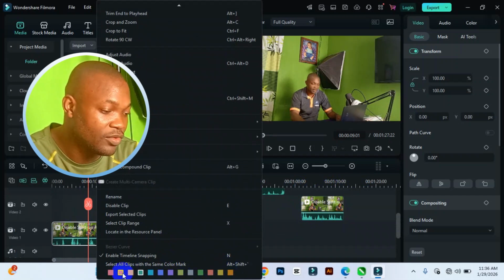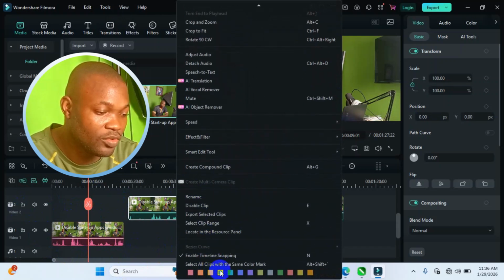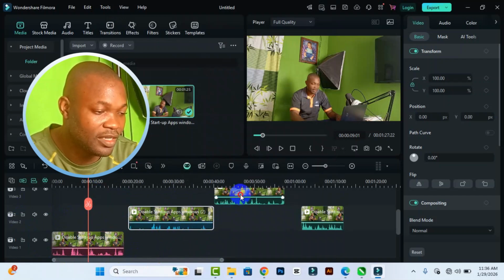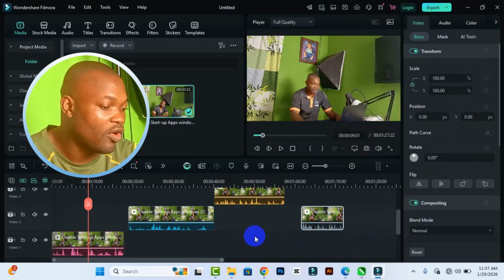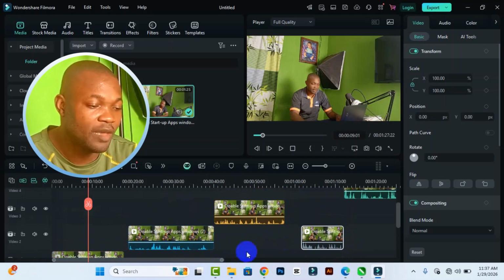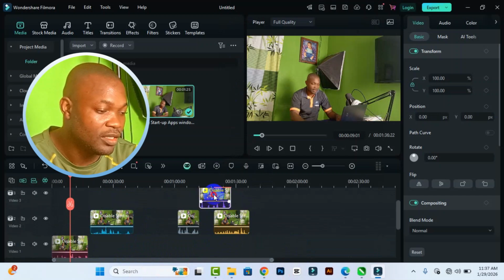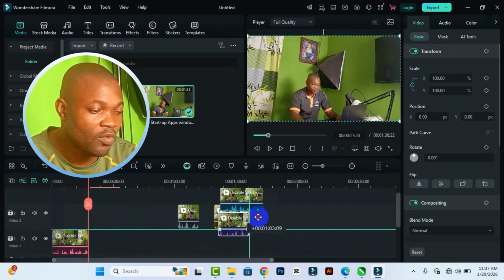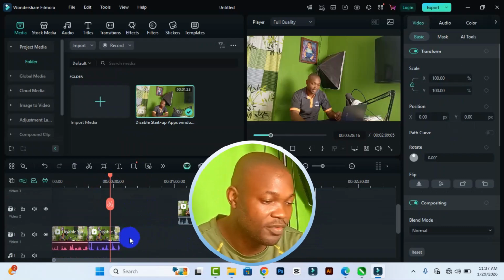Filmora 14 Tips — Organize Clips with Color Marks